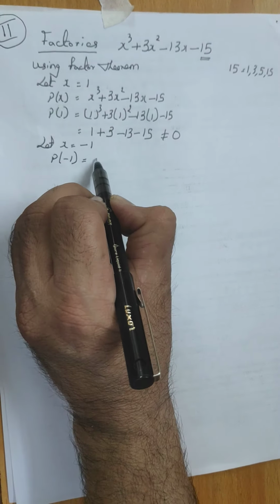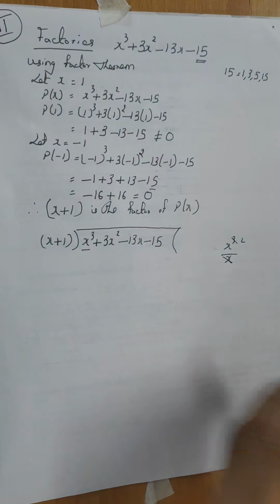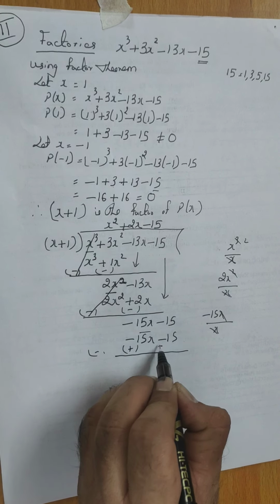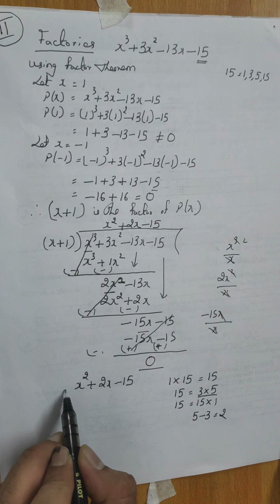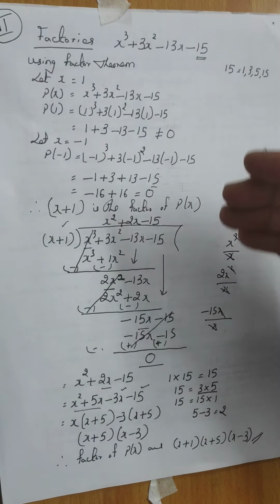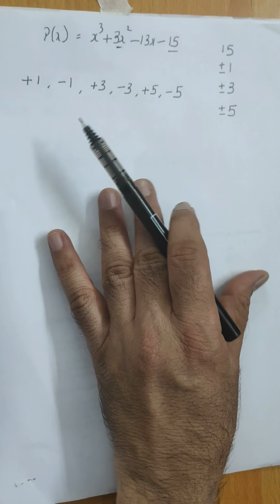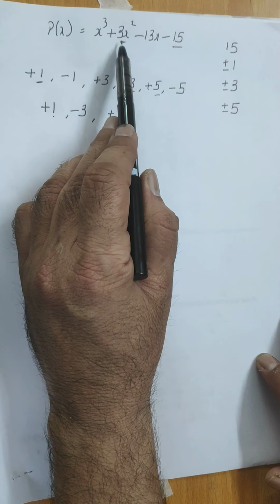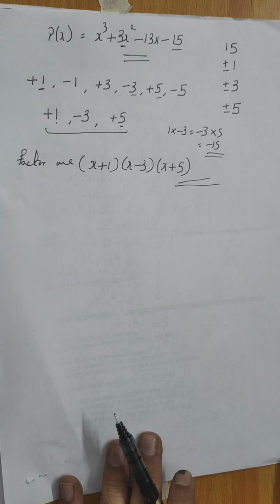Ch - Polynomials || Class 9th || Factorise || Part - 2